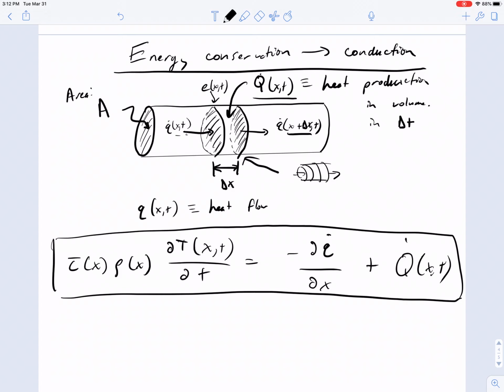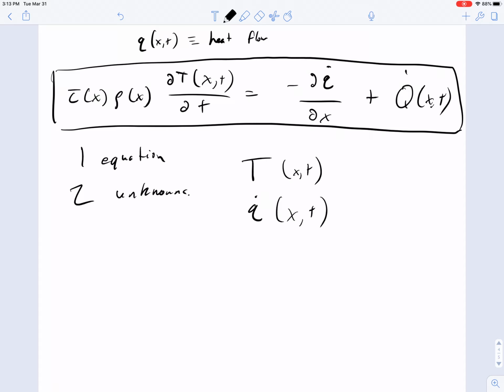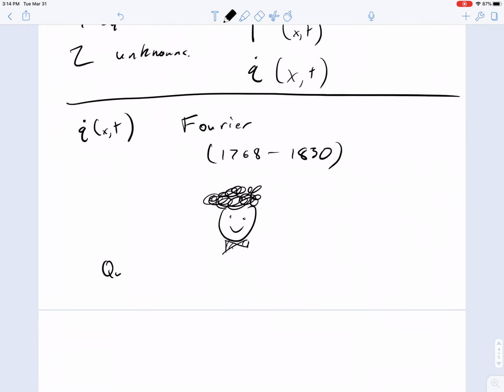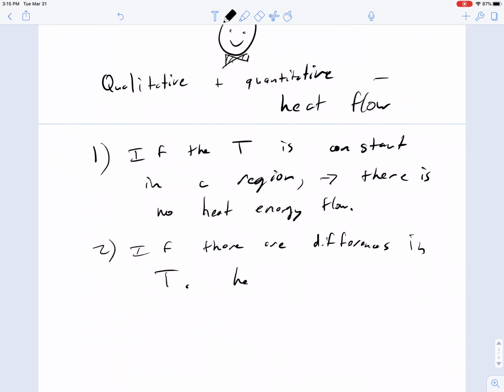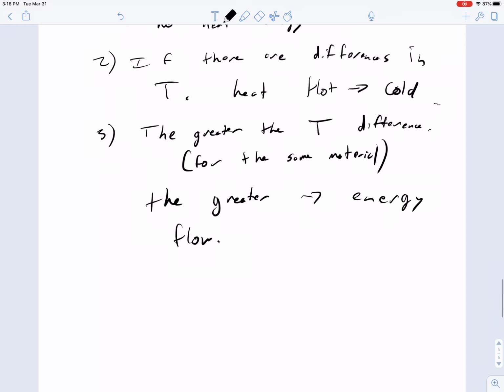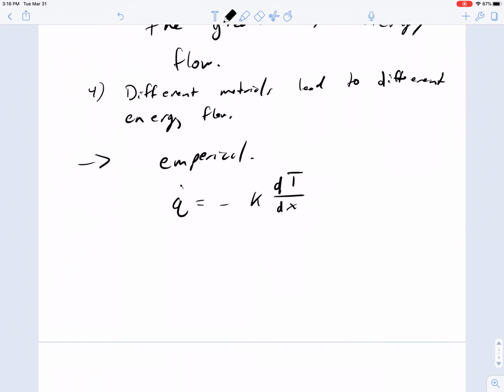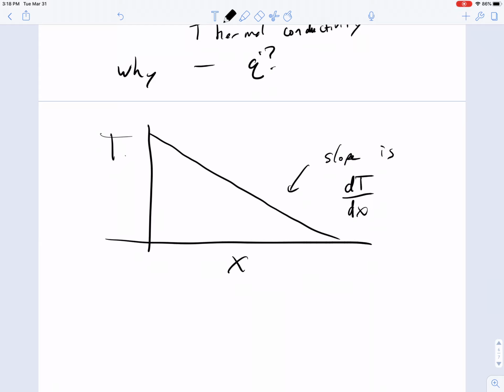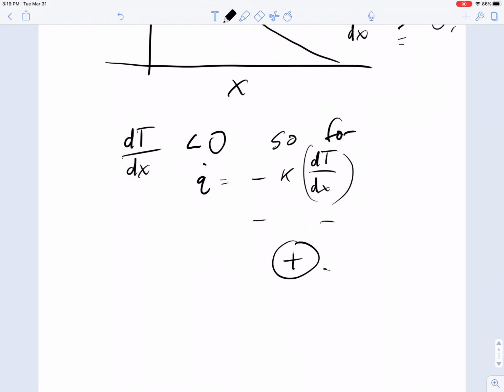Intro to Fourier's law of conduction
Introduces Fourier law of conduction- follow up video to shell balance equation with heath flux.